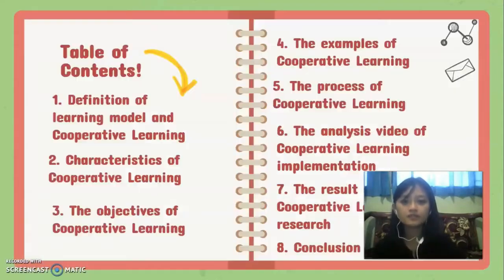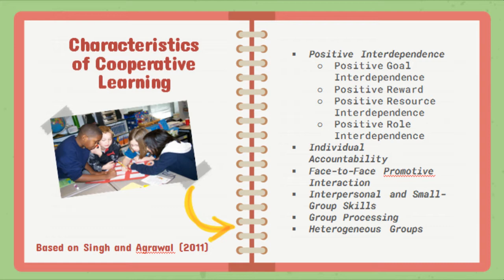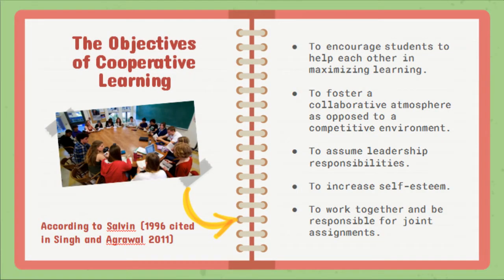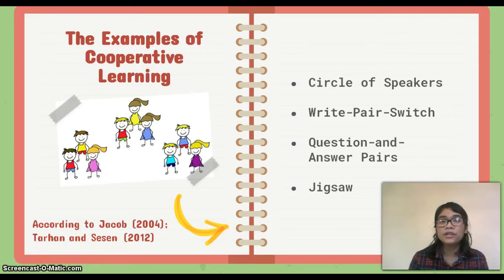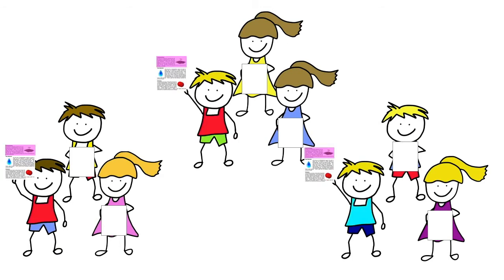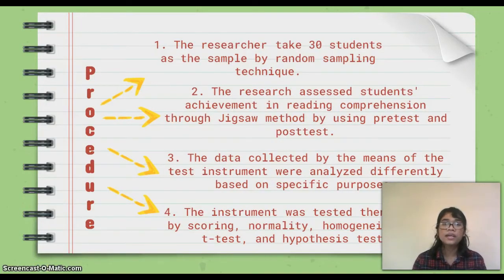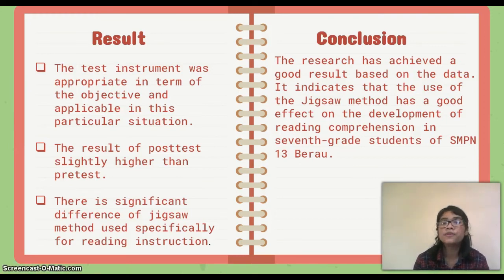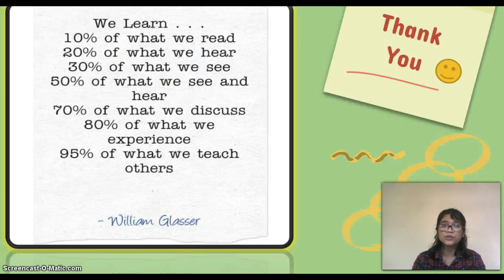Video Presentation of Cooperative Learning by Group 4 Class 5G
Hello, everyone. This is a video presentation from Group 4 from class 5G (Ni Kadek Dwi Antari and Made Prima Devi Hutaminingrum) about the Learning Model of Cooperative Learning. Please watch and hope you find the benefits from this video.